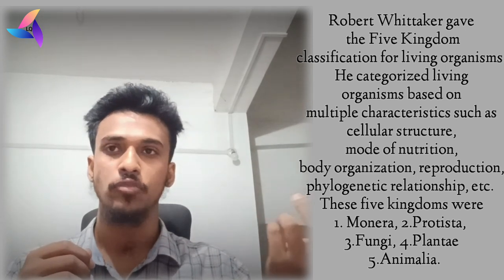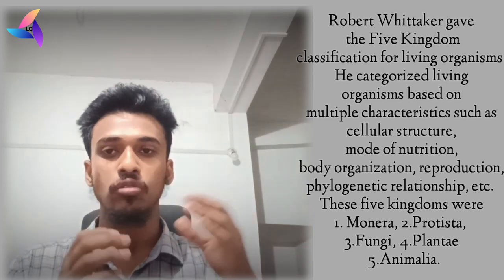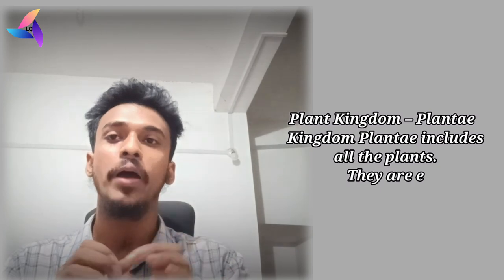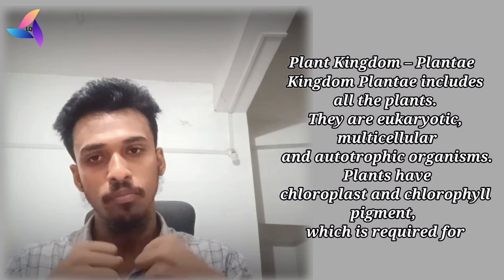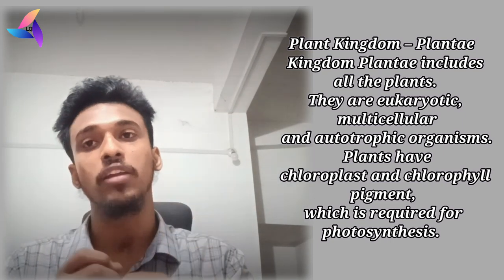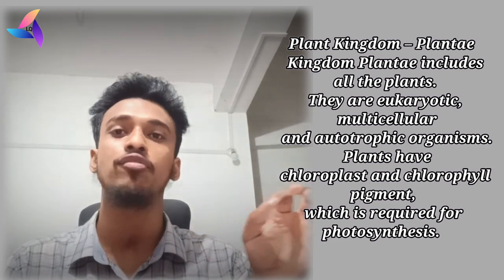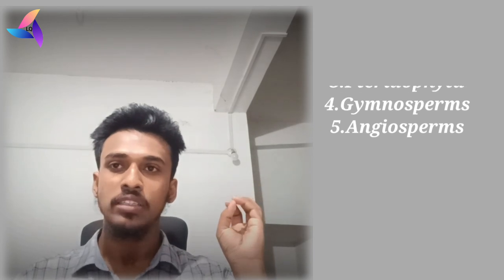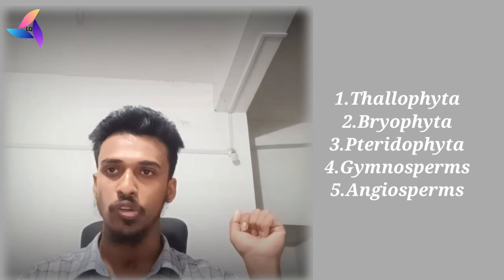Plant Kingdom. LearnQuest. hassab bin ahmed.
Plant Kingdom

Plant Kingdom

Robert Whittaker gave the Five Kingdom classification for living organisms.

Plant Kingdom – Plantae

Characteristics of Kingdom Plantae